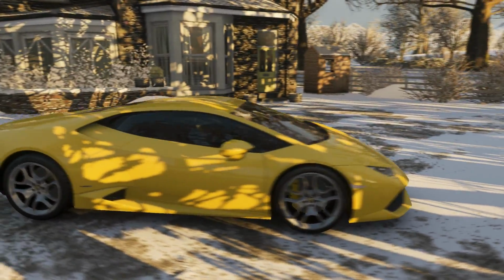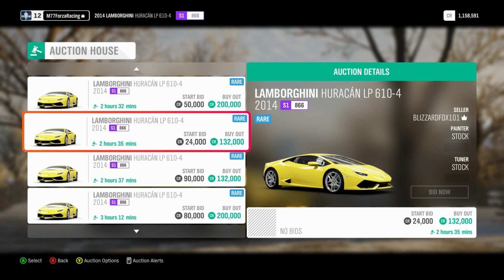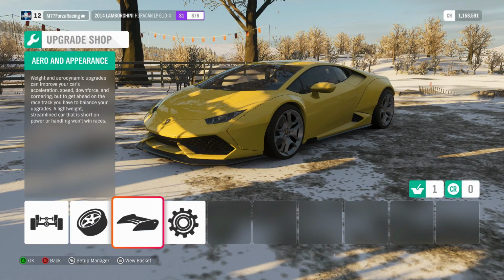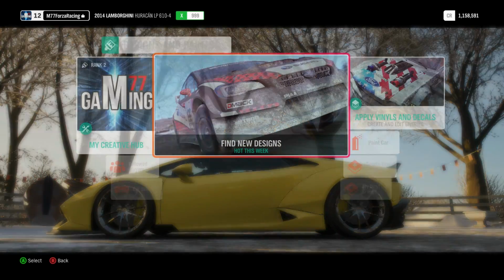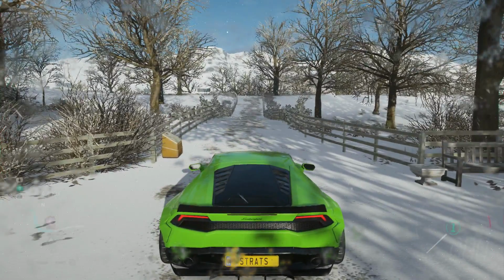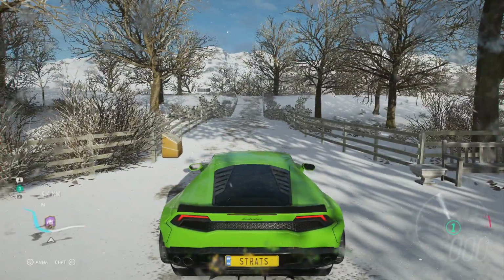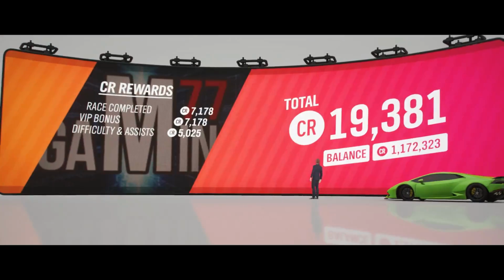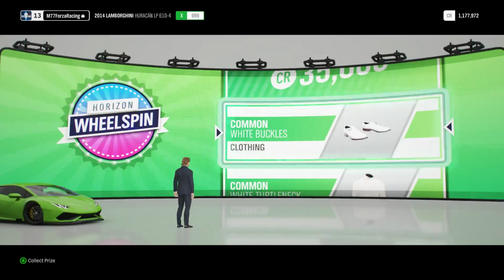Forza Horizon 4: Buying,Tuning & Gameplay of THE LAMBORGHINI HURACAN WIDEBODY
Hey Everyone. Today i am showing you a review of the 2014 Lamborghini Huracan LP 610-4 in Forza Horizon 4. I go over the value of it on the auction house, the customization and tuning, and the visual designs the Huracan has available. I then take it to a road race to see its performance and handling the Forza Horizon 4. My thoughts on the car 8/10. Go pick one up!
Music
Background - Dj Quads - Show me (Non-Copyrighted Music)